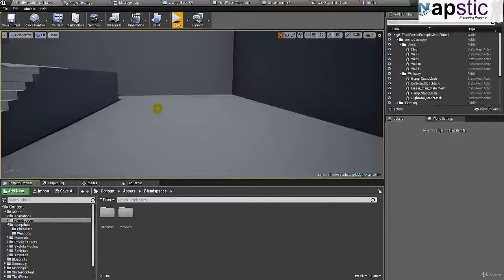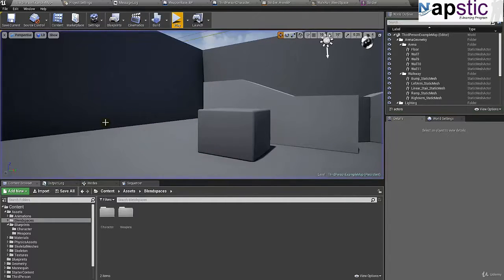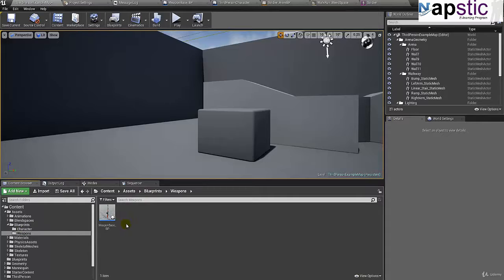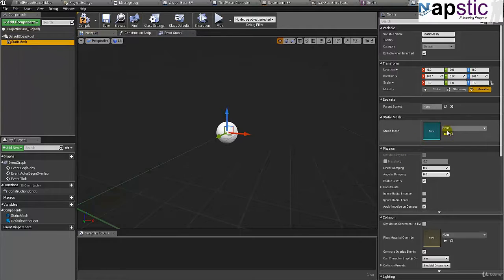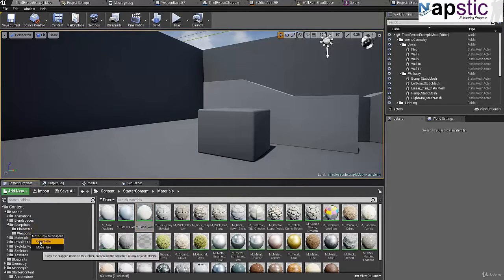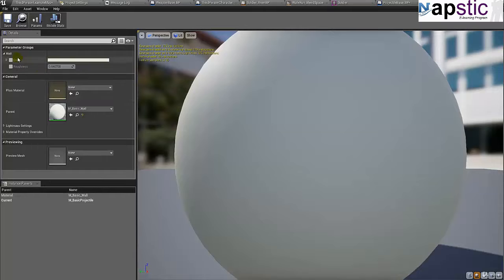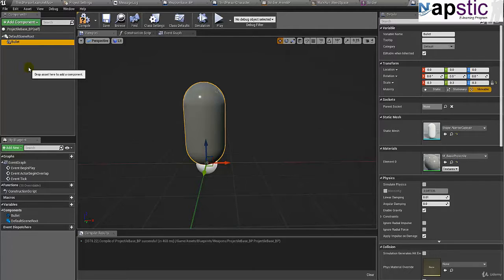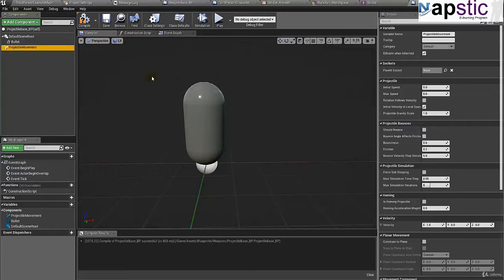5 Creating Project Tile